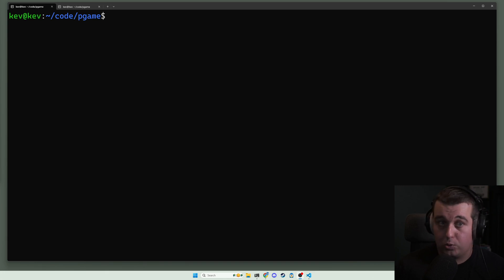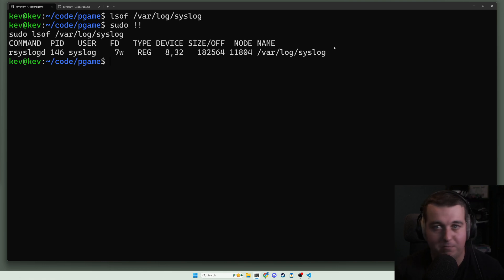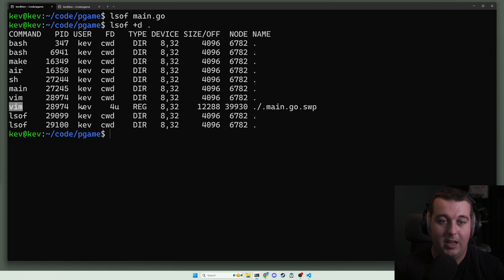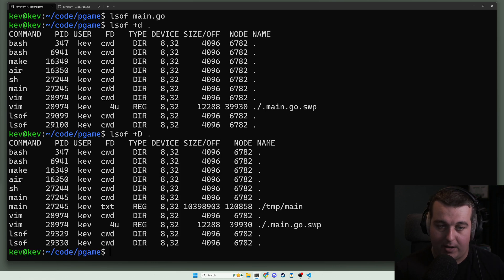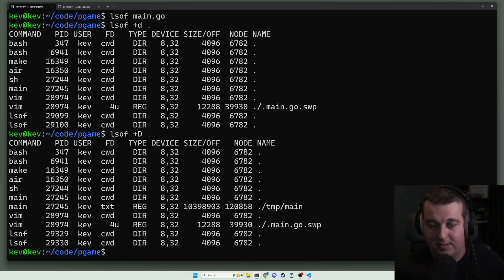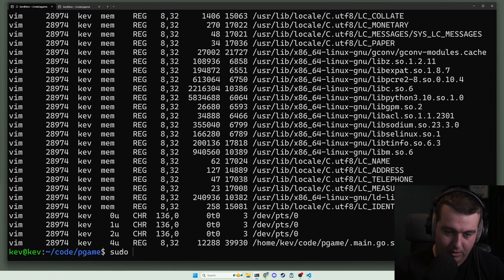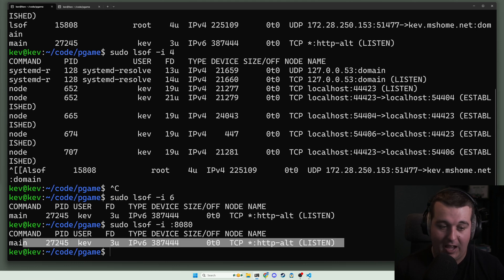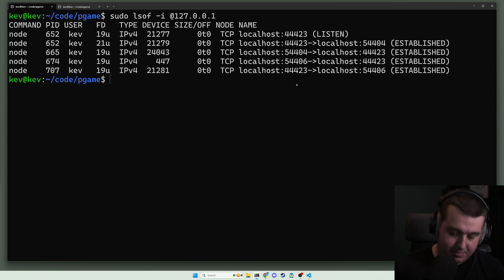lsof: A Quick Practical Guide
A quick guide on the command losf for linux users, sysadmins, SREs and developers.